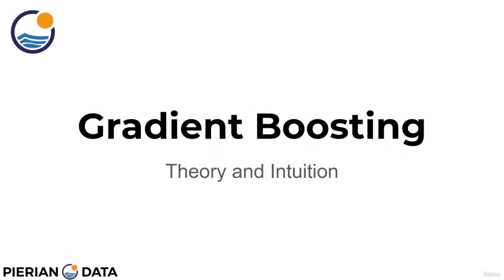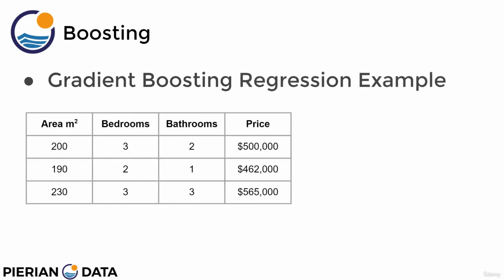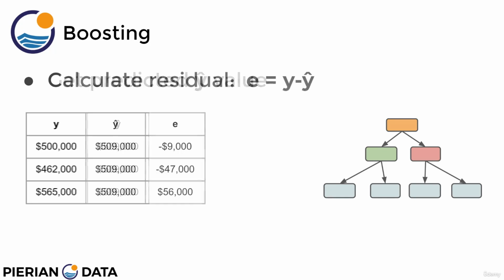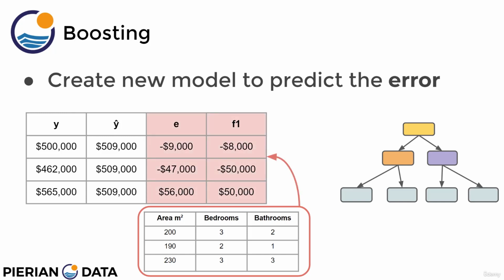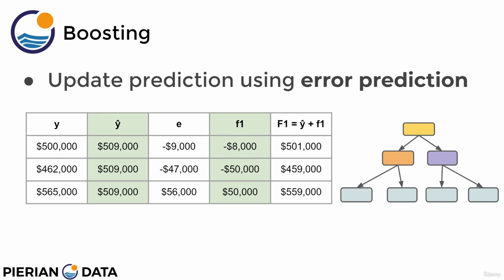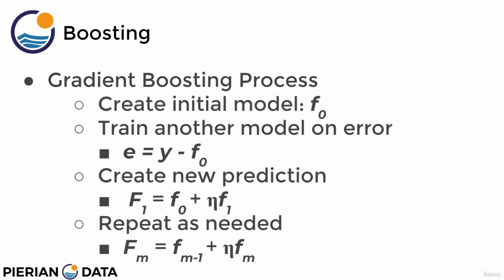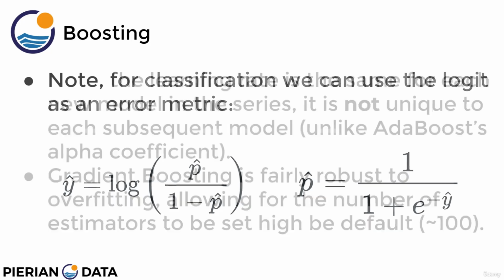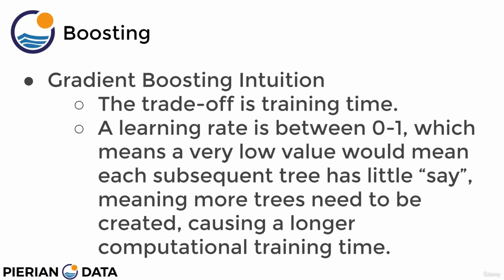𝑮𝒓𝒂𝒅𝒊𝒆𝒏𝒕 𝑩𝒐𝒐𝒔𝒕𝒊𝒏𝒈 𝑻𝒉𝒆𝒐𝒓𝒚